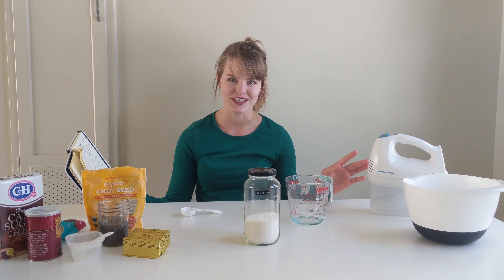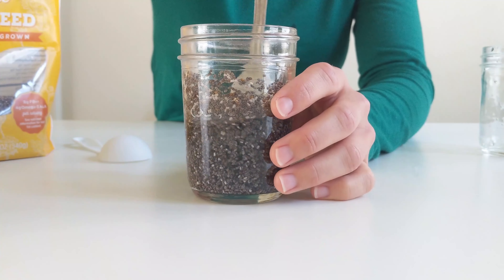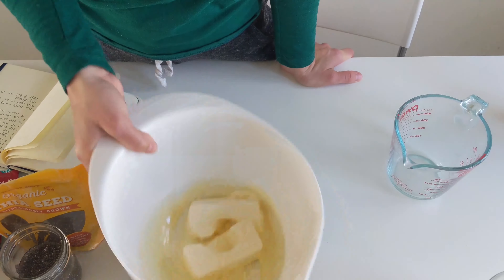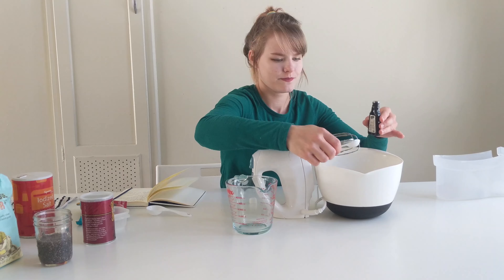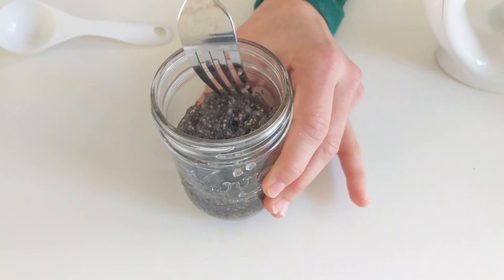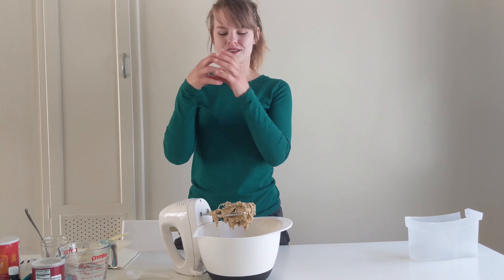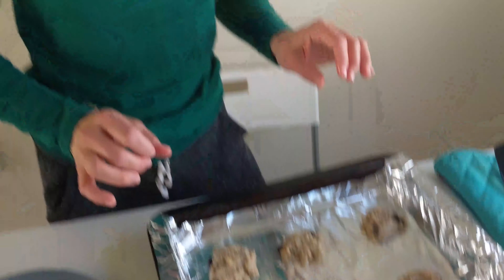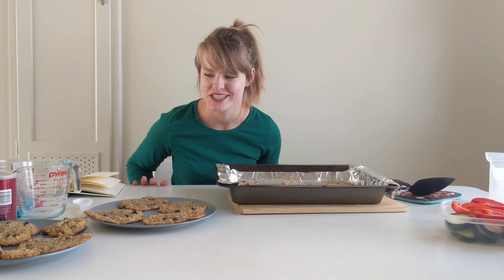Unbelievably Vegan Chocolate Chip Cookie Dough Cookies!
🍪♥️ INCREDIBLE Chocolate Chip Cookie Recipe! This recipe made it into my cookbook with flying colors and I'm here to share it.

Recipe:
1 Cup of Melted Butter/Vegan Butter
1 Cup of White Sugar
1/2 Cup of Brown Sugar
2 Teaspoons of Vanilla Extract
1 Teaspoon of Baking Soda Dissolved in 2 Teaspoons of Hot Water
1/2 Teaspoon of Salt
2 Cups of Flour for Chewy/Thinner cookies (3 cups if you want thicker cookies)
2 Eggs OR 2 Tablespoons of Chia Seeds in 6 Tablespoons of Water
1/2 Cup of (Vegan) Chocolate Chips

- Mix butter and sugars

-Add in all other ingredients and mix

-Let cool for a minute or so then gently remove from pan

I love using the "Miyoko's" brand Vegan Butter. I used "Earth Balance Vegan Buttery Sticks" in this video. I used dark chocolate chips from "Enjoy Life".

I'm open to questions! Leave them in the comments below.

Like morning routines? I made a journal specifically for morning routines! It's empowering and has always lifted my spirits when I'm feeling in a rut.

Like romance novels about love triangles and knowing my personal business? I wrote a creative non-fiction!